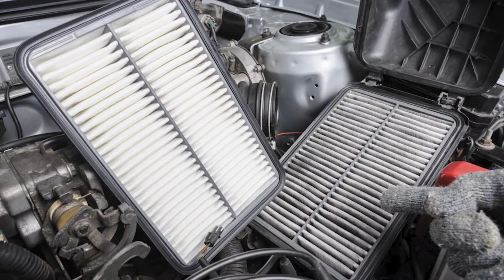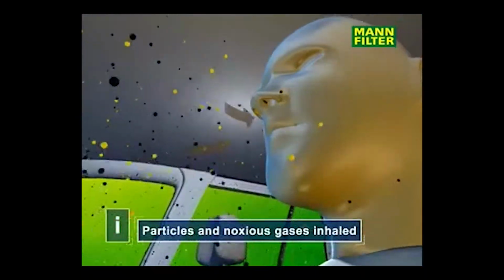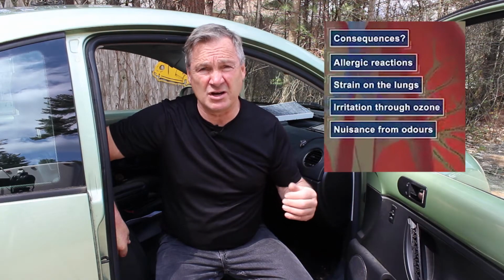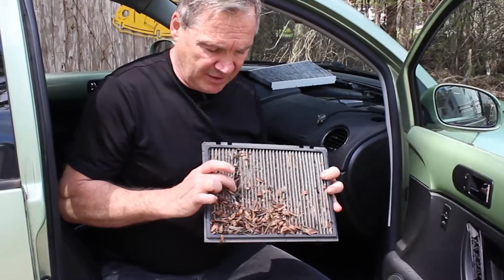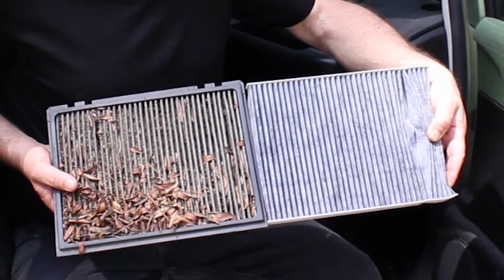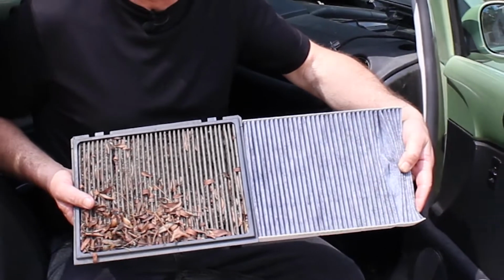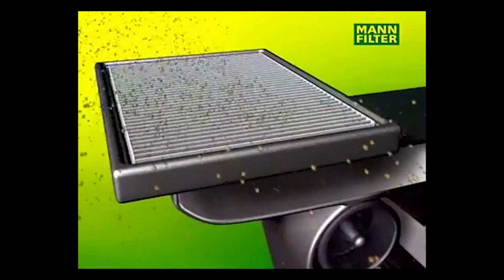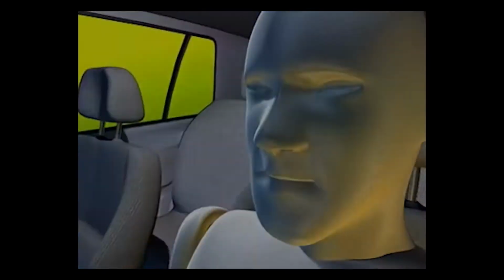Replace your Cabin Air Filter and Protect your health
Having a clean Cabin Air Filter is not only good for your car but will protect you against pollutants. or leave us a message anytime. We are here to answer your questions.